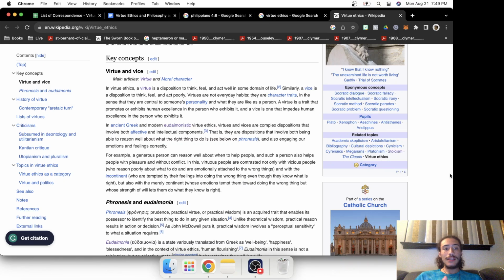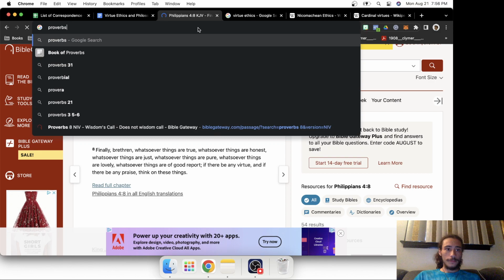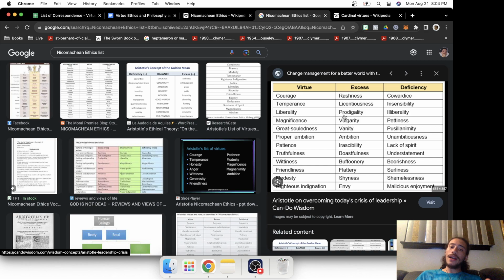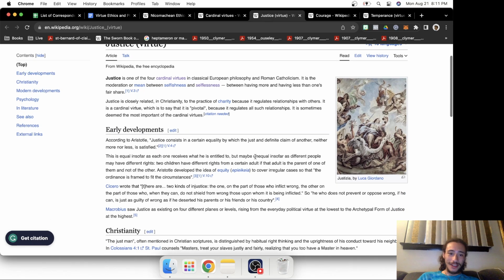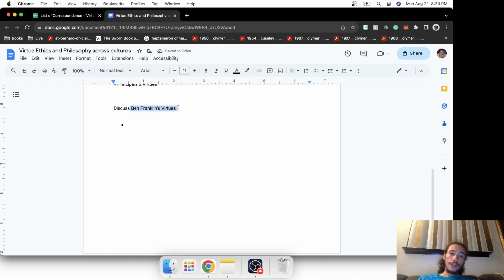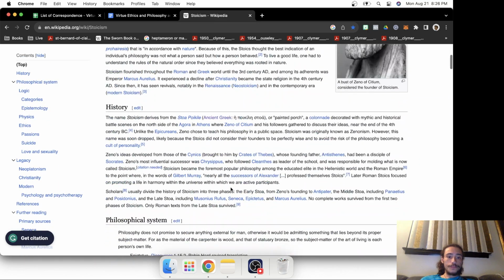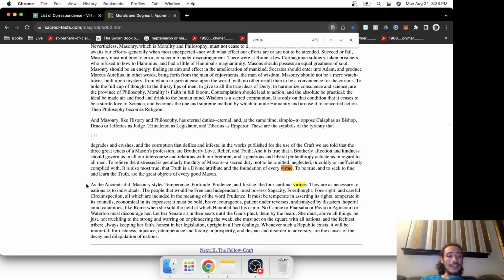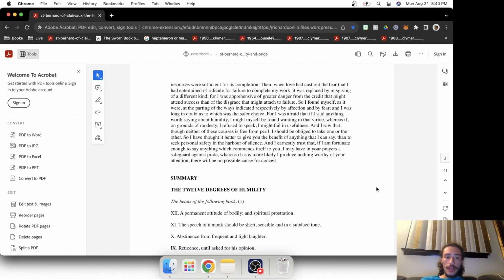Virtue Ethics Across Cultures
I go over the different forms of virtue ethics that I believe are powerful to meditate on.